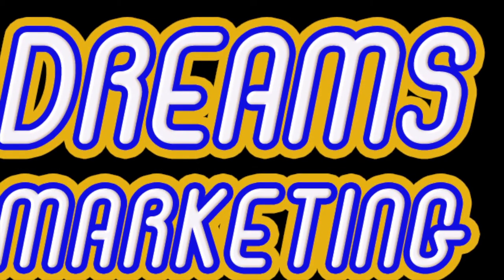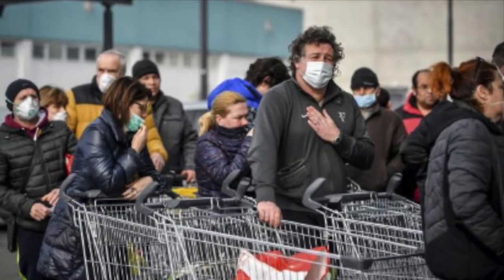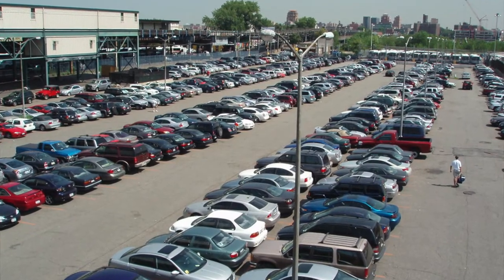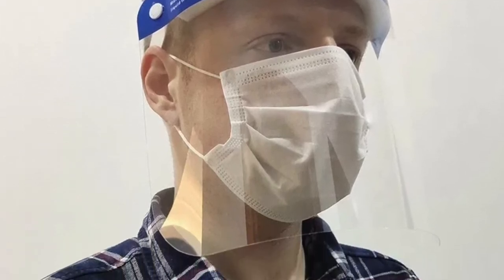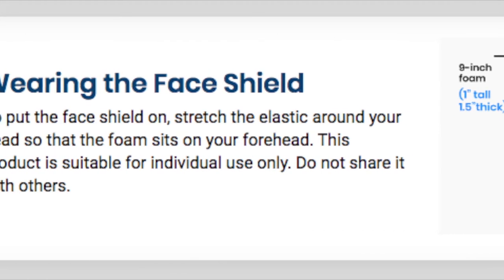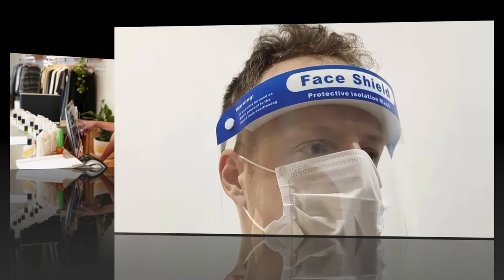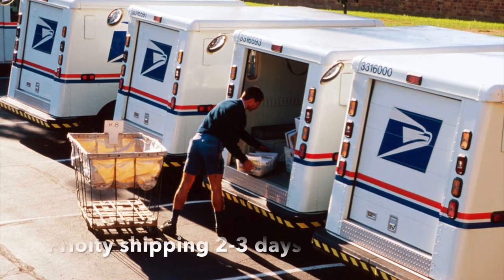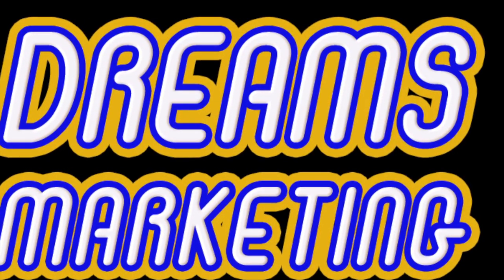FDMIM Face Shield at wwwlfdmim.com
We have Face Shields that are custom made to ship in 7 days